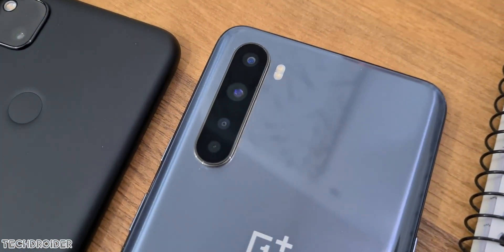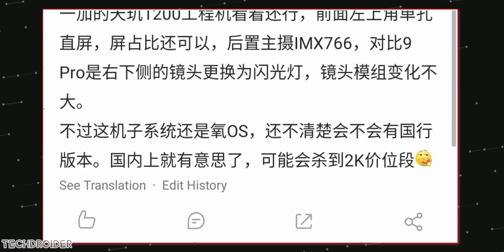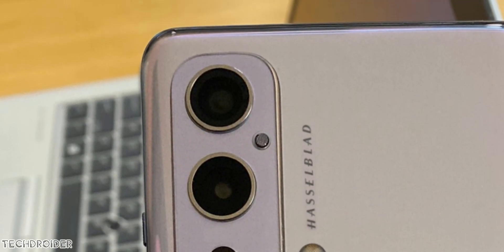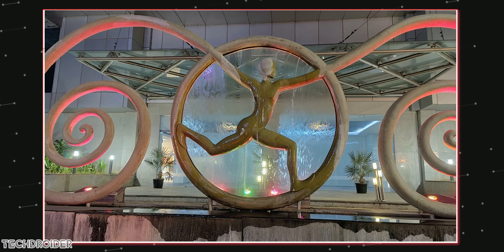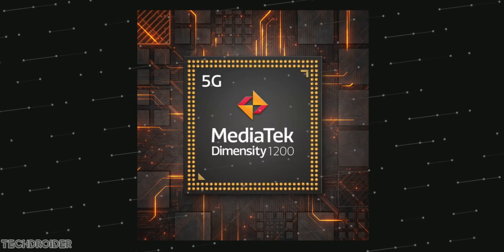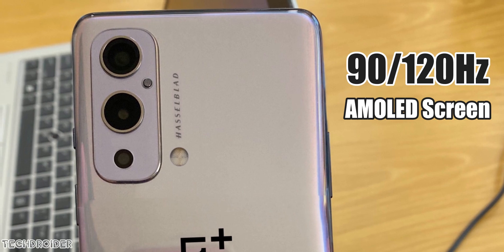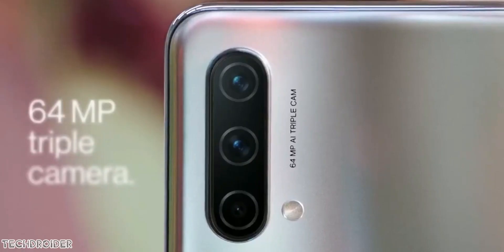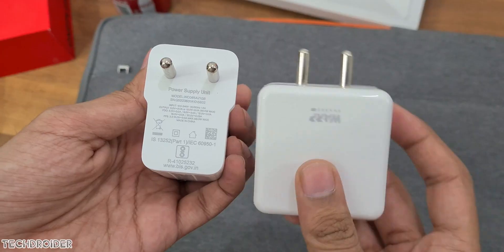OnePlus Nord 2 - SURPRISE!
OnePlus is all set to launch the Budget Flagship, ONEPLUS Nord 2 Smartphone with 6nm based Dimensity CPU and also Sony 50MP IMX766 Camera sensor with brand new design. Official Look at OnePlus Nord CE and SE.